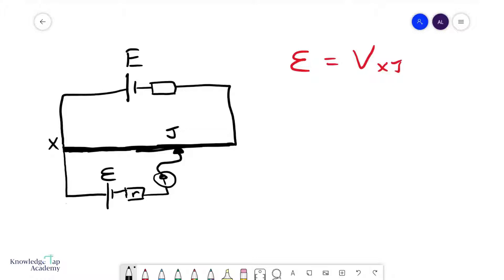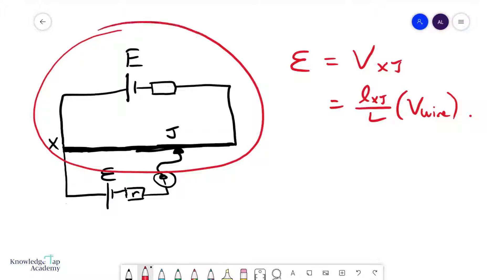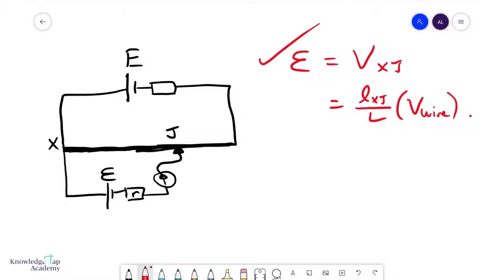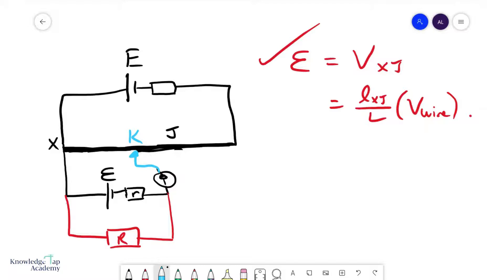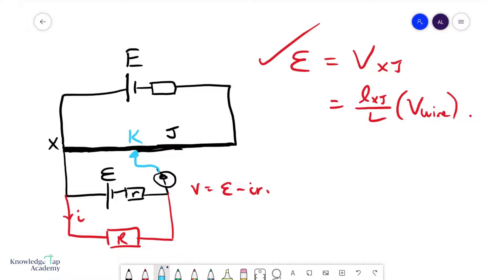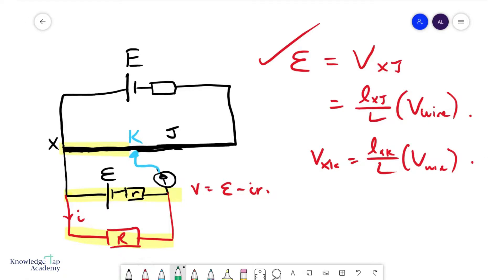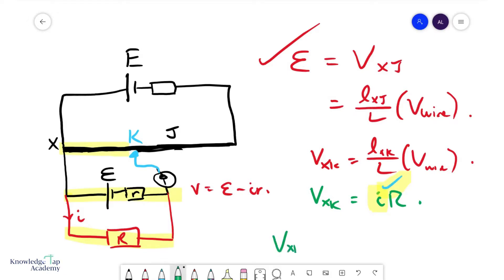GCE A Level Physics | Using Potentiometers to Identify EMF and Internal Resistance (DC Circuits)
In the GCE A Levels, you will be asked to analyse current-voltage characteristic graphs (or I-V graphs) of various components. This video focuses on how to interpret the I-V graph of a filament lamp, or metals in general, and we will see that the I-V graph shows that the resistance increases as the potential difference across the filament lamp increases. The video will describe why this happens, including balancing the effects of increased thermal lattice vibrations and increased charge carrier concentrations.